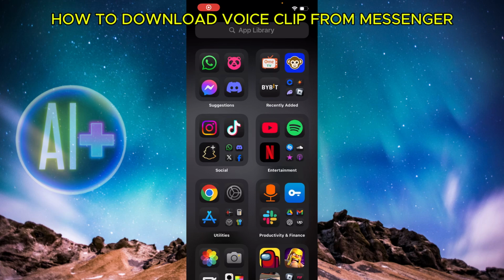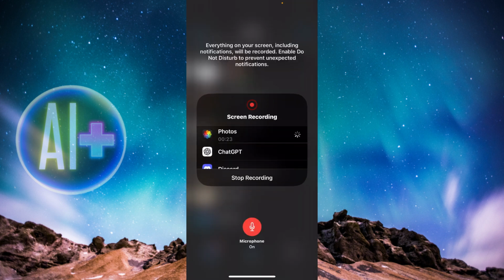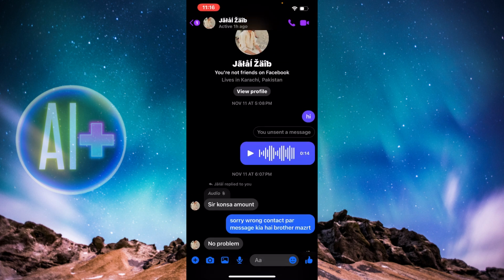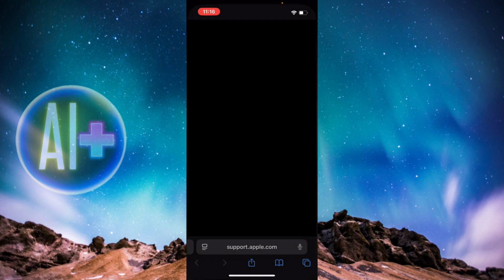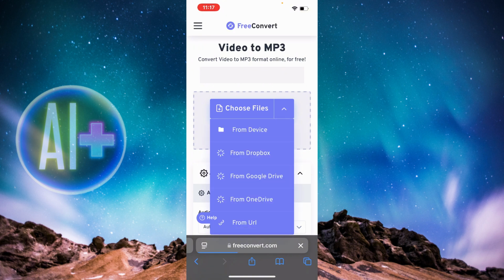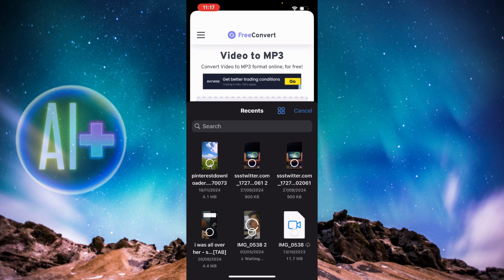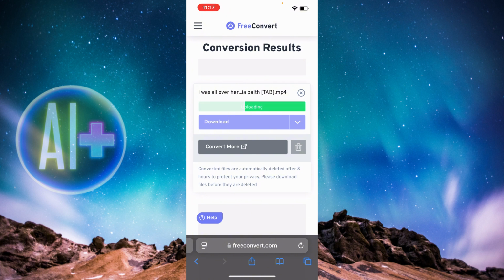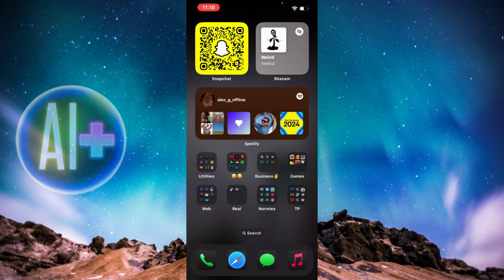How to Download Voice Clip From Messenger (2025) | Easy Guide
Looking for a guide on how to download voice clip from Messenger? In this video, we'll guide you on how to download Messenger voice message.